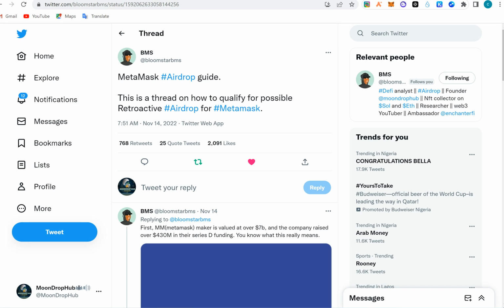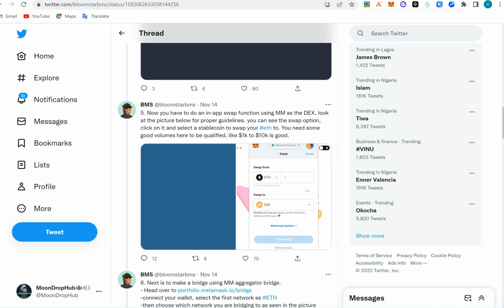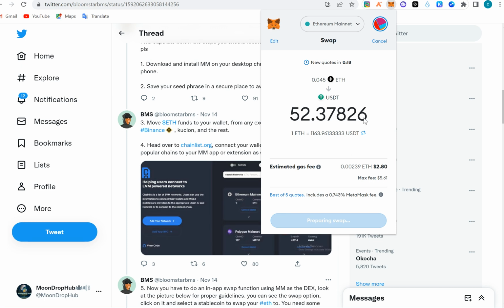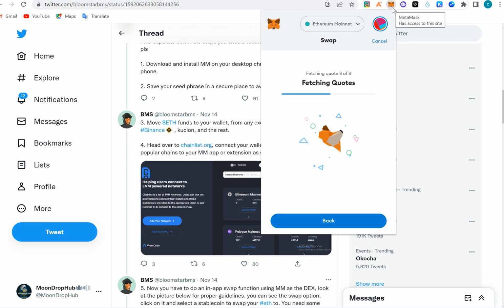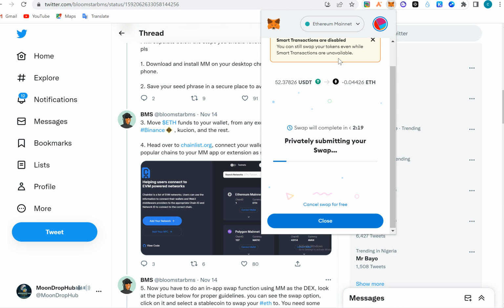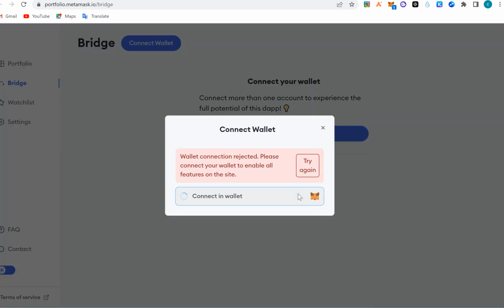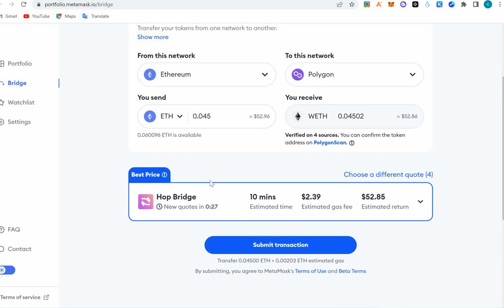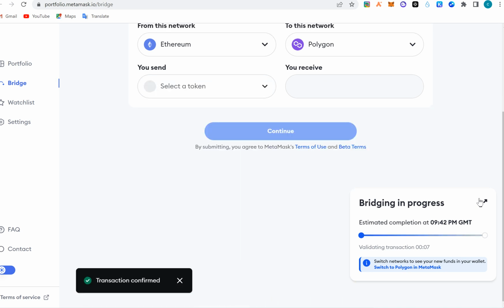metamask airdrop guide